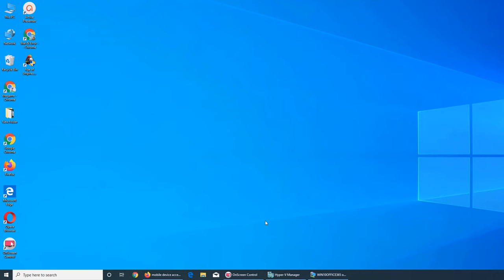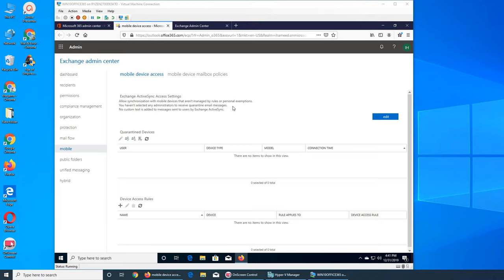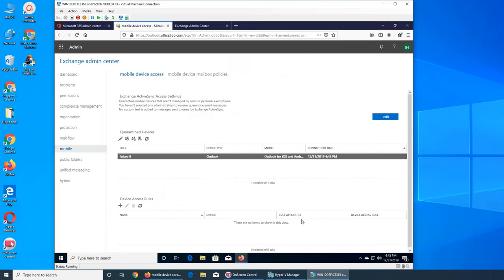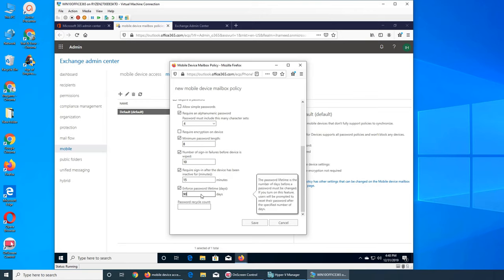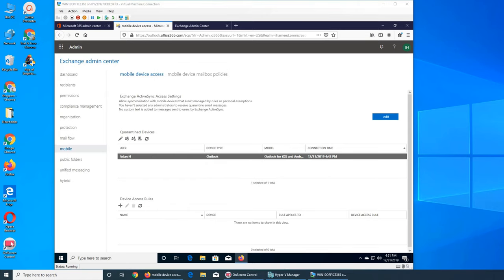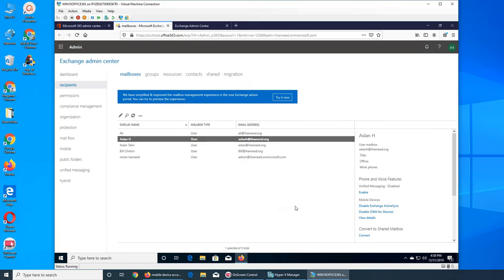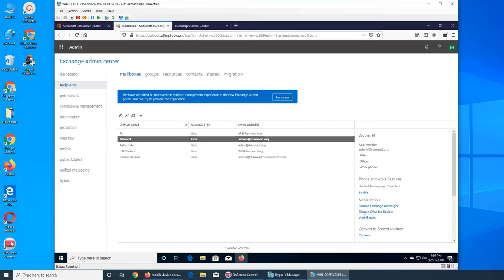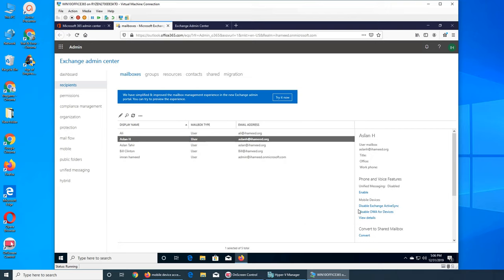OO18 - Mobile Device Management & Policies in Office 365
in this video we explore what mobile device policy can be can you block devices or quarantine them like mails and what are the mobile inbox policies in office 365 & exchange online